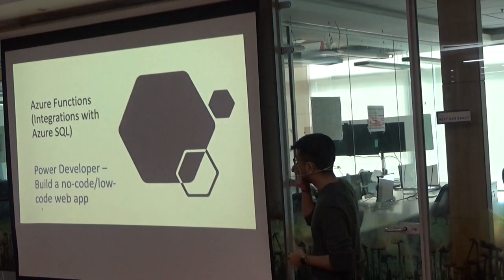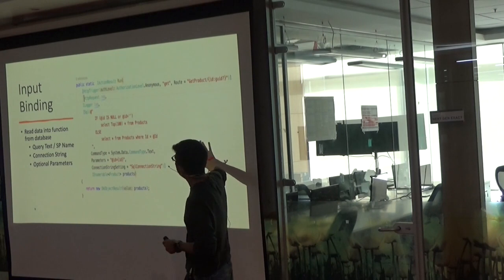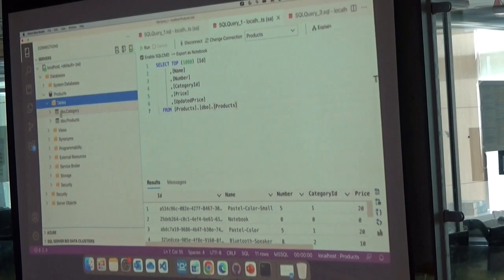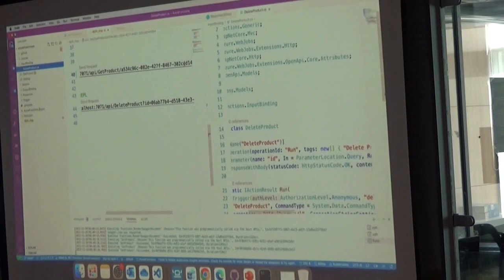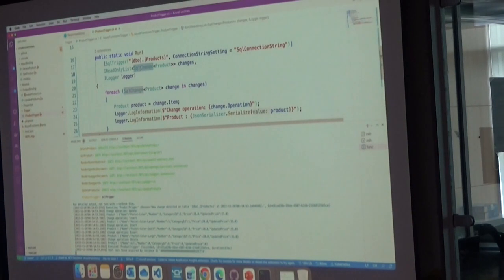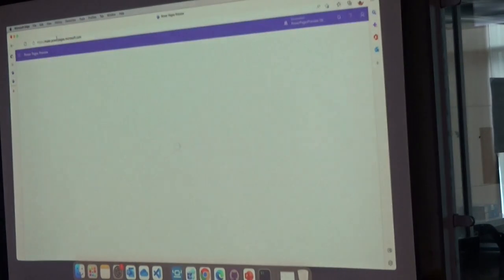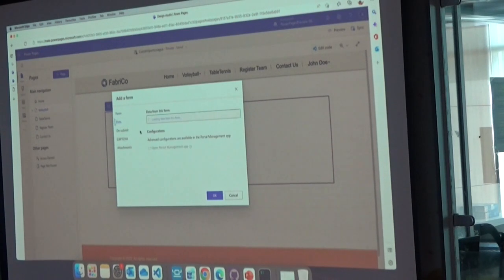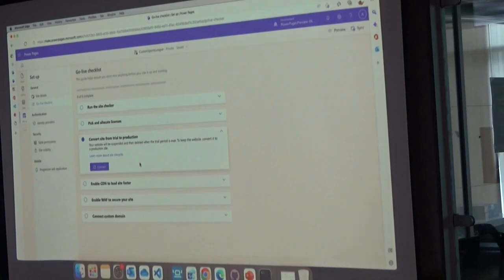Azure Function Bindings Additions & Rapid app development w/ Low-Code/NoCode by Amresh Krishnamurthy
Recorded at DotNet Bangalore Meetup #22.